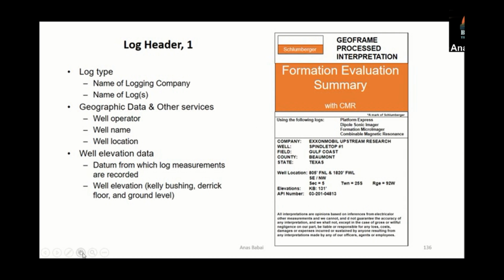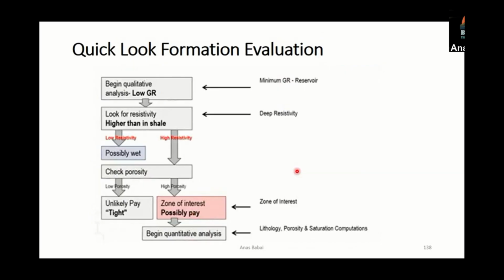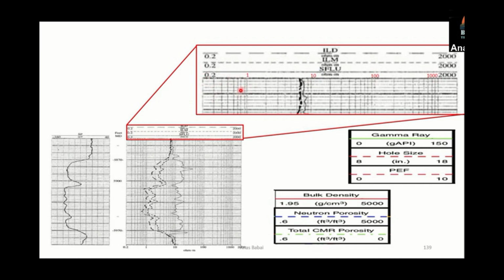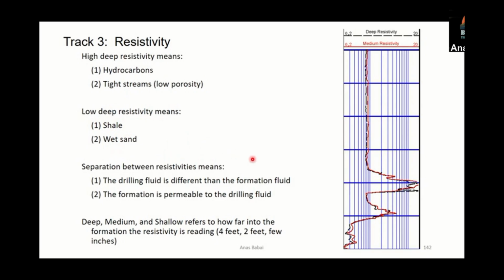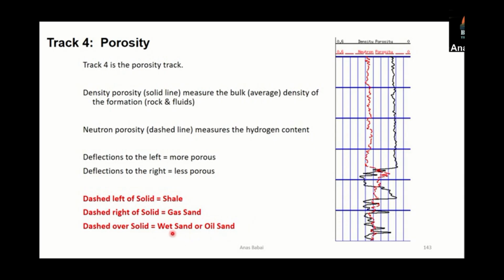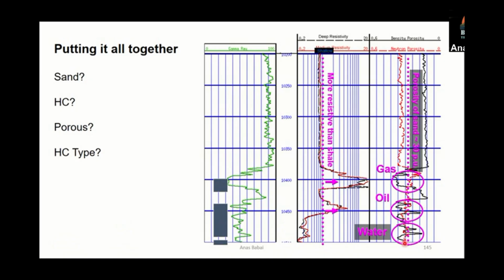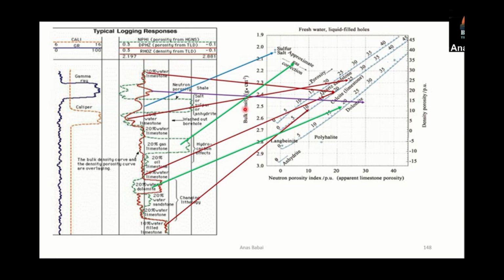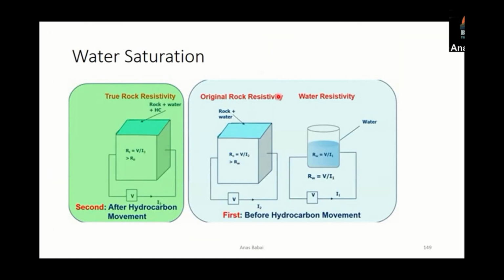Lec 6 Quick look Interpretation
🎥 Quick Look Interpretation: Fast & Effective Log Analysis for Reservoir Insights ⛏️📈

Need to make fast decisions at the wellsite or in the office? Learn the fundamentals of Quick Look Interpretation (QLI) — a rapid, first-pass technique used by geologists and petrophysicists to evaluate well logs and identify hydrocarbon zones in minutes.

This video simplifies the process and provides a clear guide to understanding how to interpret logs quickly before diving into more detailed petrophysical analysis.

📌 What You’ll Learn:
✅ What is Quick Look Interpretation and why it's essential
✅ Which logs are used (Gamma Ray, Resistivity, Density, Neutron, Sonic)
✅ Identifying lithology, porosity, and fluid type at a glance
✅ How to spot pay zones and estimate reservoir quality
✅ Limitations and when to move beyond QLI

💼 Ideal for:

Petroleum Engineering & Geoscience students

Field engineers, log analysts & mud loggers

Professionals needing a refresher or quick guide to well log interpretation

Anyone preparing for interviews or certification exams (SPE, AAPG, GATE, etc.)

📌 Pro Tip: Quick Look Interpretation is the foundation of real-time decision-making during drilling operations and early reservoir screening!

💬 Got questions? Want us to break down a real log example in the next video?